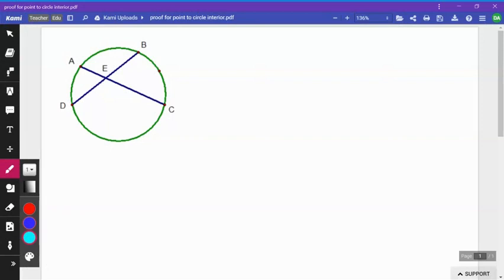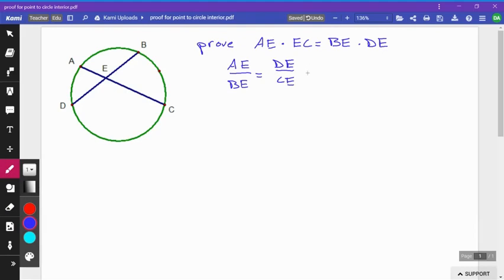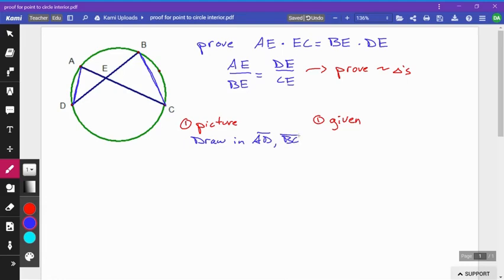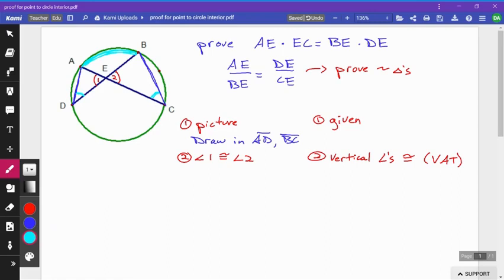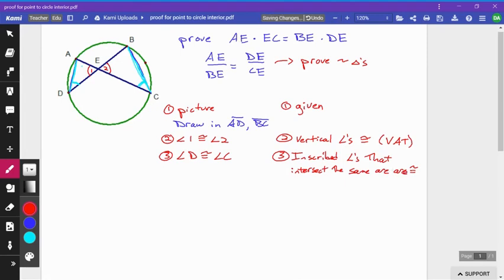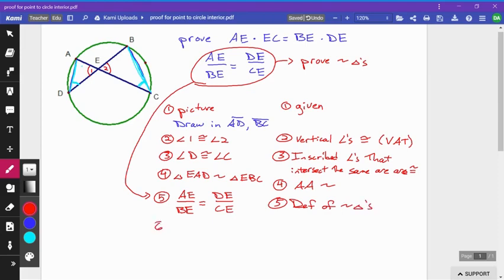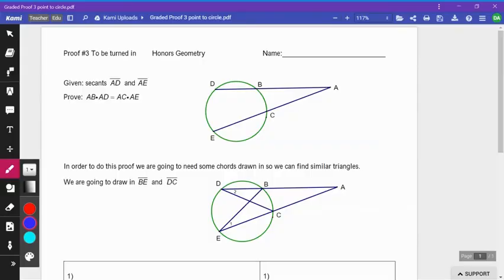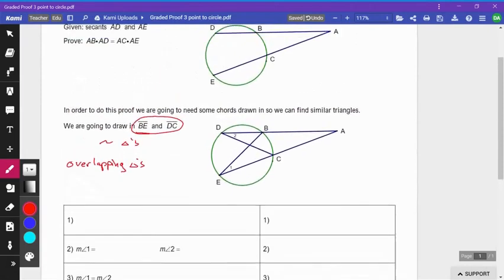Proving Segments in Circles intersecting chords